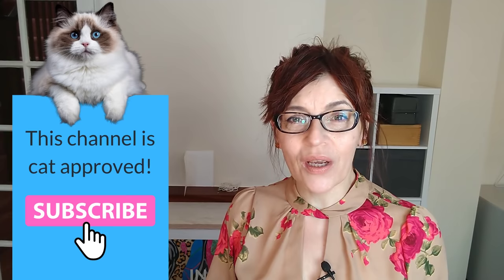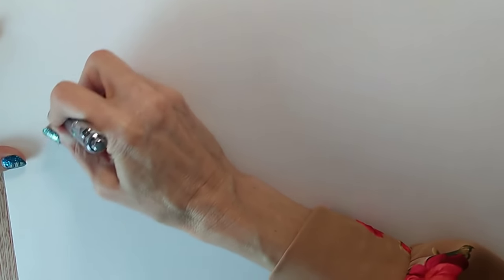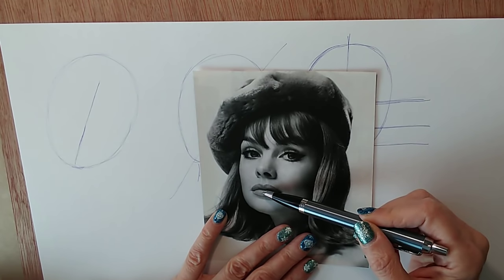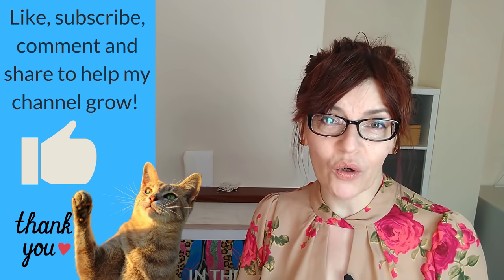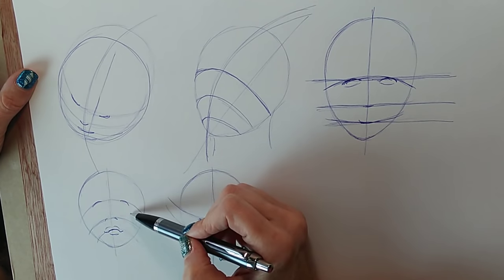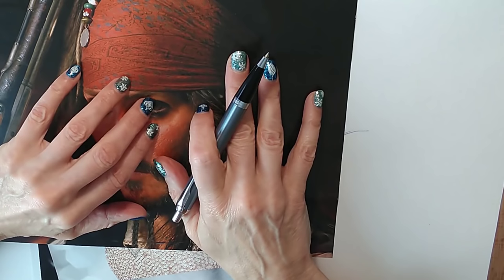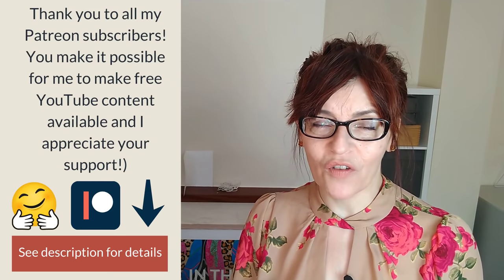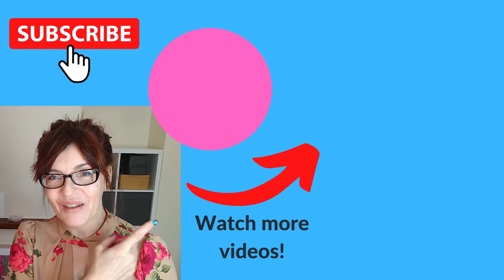How to Draw a Face for Beginners (7 EASY Hacks!)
How To Draw A Face For Beginners - in this video I have 8 simple hacks to help you draw faces and portraits plus one unique bonus tip! If you enjoyed this beginner's video you will love my starter guide to using watercolor pencils: Watercolor Pencils Tutorial (for Beginners!)

Take your skills to the next level with my ONLINE COURSES

0:00 How to Draw A Face for Beginners
03:17 How to find the angle of the head
06:34 Using the rule of halves to position the features
08:38 Finding the centre line of the face
11:36 Using curved guidelines to place the features on the face
16:31 Why noses and teeth shouldn’t have heavy outlines
20:13 How to draw a mouth from the centre line
22:59 How to draw the iris of the eye correctly
25:20 Bonus tip!